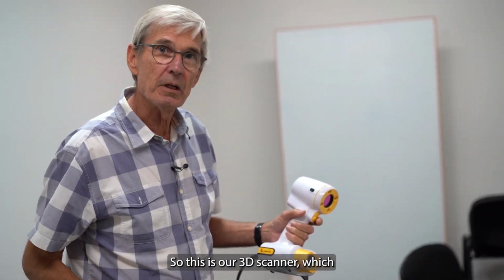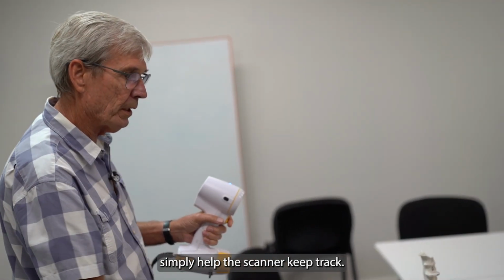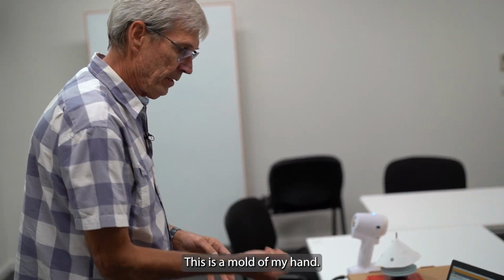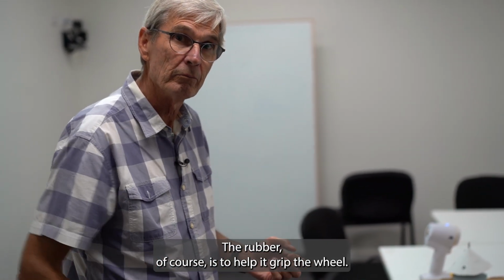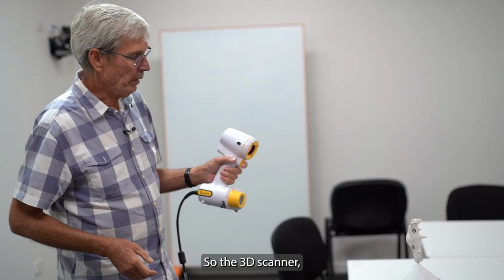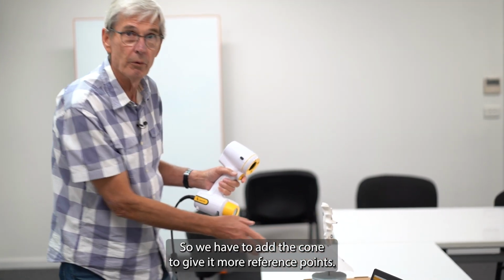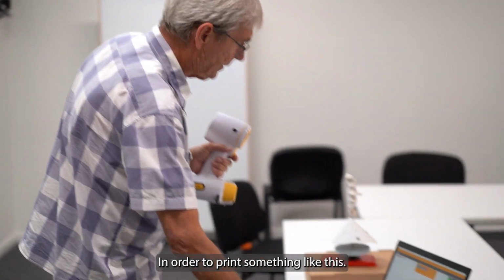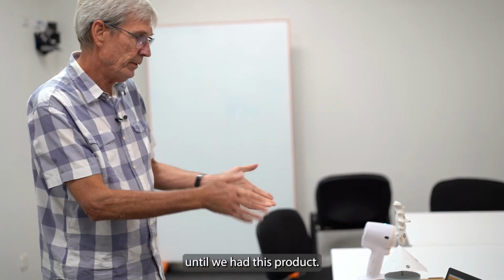3D Scanning with Volunteer Rod!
In this video, we take you behind the scenes of our creative process, demonstrating the remarkable technology that aids us in the creation of our customized wheelchair racing gloves.

📌 00:00:00:00 - Introduction
We introduce our 3D scanner, a game-changer in capturing three-dimensional images of objects, especially those with a white surface such as plaster. It's interesting to note that we rotate the object in front of the scanner, rather than moving around the object - a method that proves much more efficient.

📌00:00:51:05 - Moulds
See how we work with a mould of a hand as the first step towards creating our wheelchair racing glove. This process involves three individual pieces that we later combine.

📌 00:01:22:49 - Different Pieces
We reveal the second piece of the glove, showing how it fits with the initial hand mold. The final piece is a top layer that covers the hand mold and the second piece. All three components are scanned separately, then digitally stitched together before being printed using our 3D printer.

📌 00:02:01:55 - How does it work?
Rod showcases the 3D scanner in action, projecting a continuous grid pattern onto the object and capturing a 'movie' of the object in three dimensions. As we rotate the object, the scanner compiles these images together to form a complete 3D model.

📌 00:03:10:30 - Conclusion
Rod explains why 3D scanning is so essential in our work. It allows us to digitize the shape of the hand mould and other pieces, capturing their exact dimensions in a three-dimensional perspective - a feat only achievable with this technology.

Join us in this fascinating exploration of 3D scanning technology and its pivotal role in creating our unique wheelchair racing gloves.